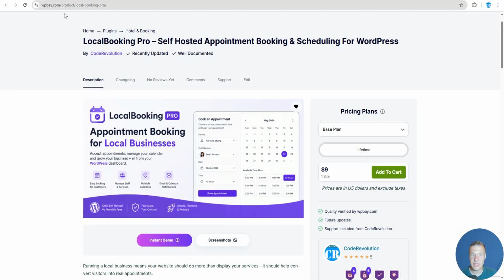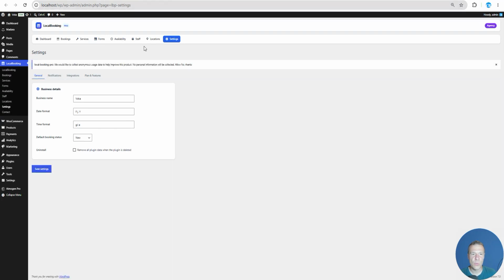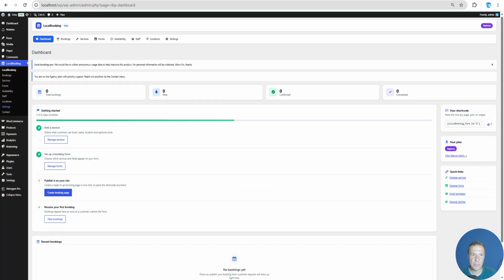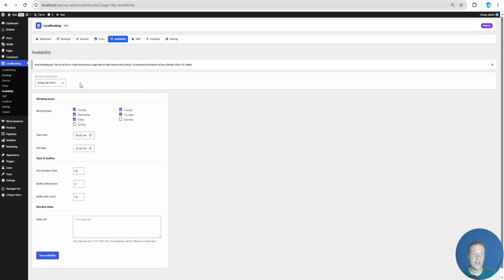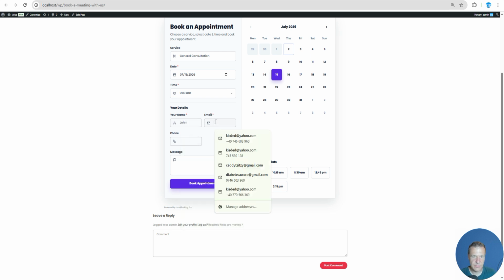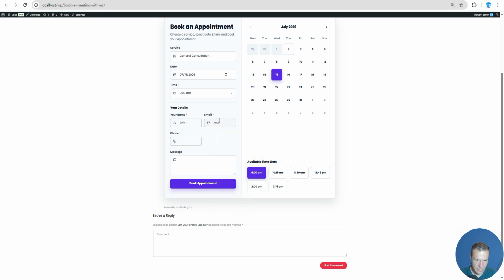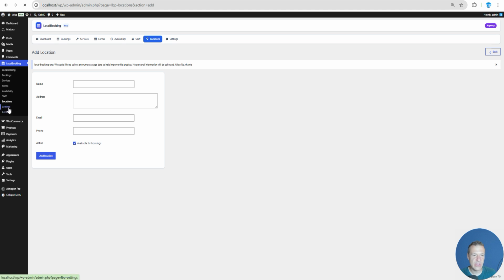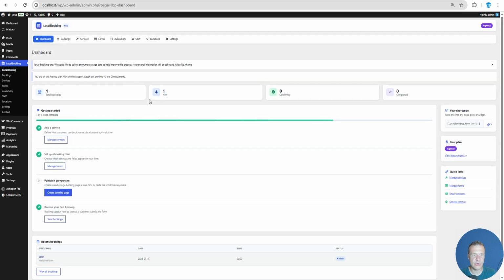LocalBooking Pro for WordPress - Complete Appointment Booking Plugin Tutorial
Learn how to set up LocalBooking Pro and start accepting appointments directly from your WordPress website.

In this video, you'll see how to install the plugin, create your first booking form, configure services and availability, manage appointment requests, and customize the booking experience for your business.

Whether you run a salon, barber shop, clinic, consultancy, repair service, or any appointment-based business, LocalBooking Pro gives you a complete self-hosted booking solution without monthly fees or third-party booking platforms.

In this tutorial:

• Installing LocalBooking Pro
• Creating your first booking form
• Configuring services
• Setting business hours and availability
• Managing bookings
• Email notifications
• Calendar invitations
• Custom fields
• Staff and locations
• Webhook integrations
• Exporting bookings
• WPBay Product Plans overview

LocalBooking Pro keeps everything inside WordPress, giving you full ownership of your customer data and complete control over your booking workflow.

Download LocalBooking Pro on WPBay and start accepting appointments in minutes.